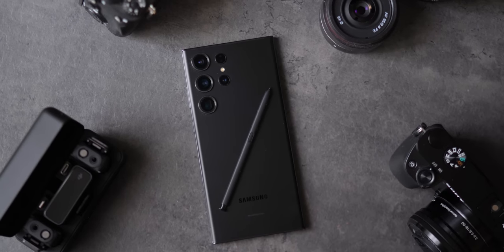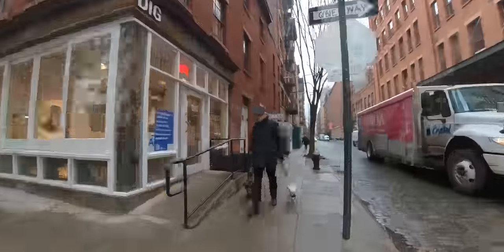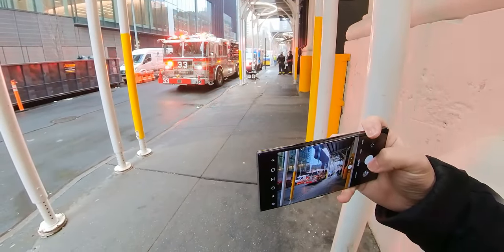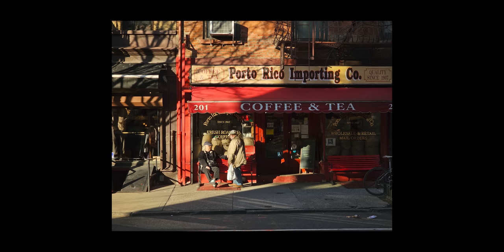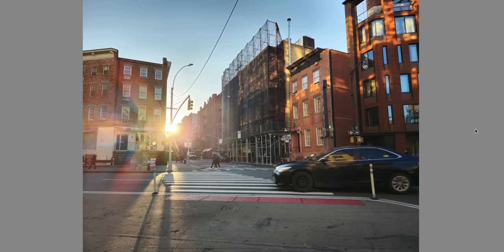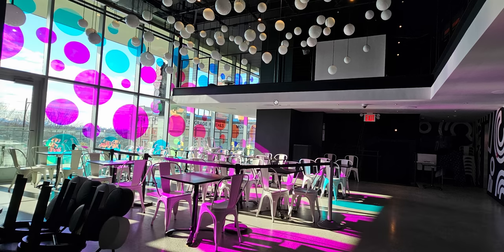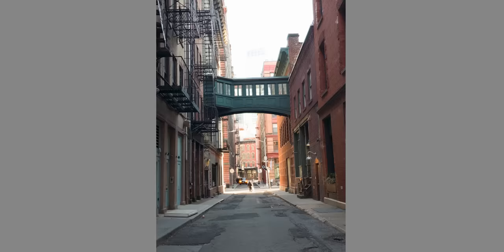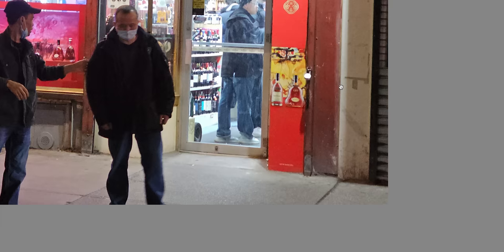Samsung Galaxy S23 Ultra - 2000 photos and 2 updates later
I've been using the Samsung Galaxy S23 Ultra since its release and its gotten two updates now which have dramatically improved the camera system.

I've taken well over 2000 photos at this point and the updates have only improved the S23 Ultra. However, there are still a few issues that Samsung needs to address so in this video we will go over real life examples as well as pixel peep at some images in lightroom to look at those details.

Even though there is improvement, its still not perfect so let me know if you have any questions!

Check out my preset system for editing all photos including images shot on the S23 Ultra